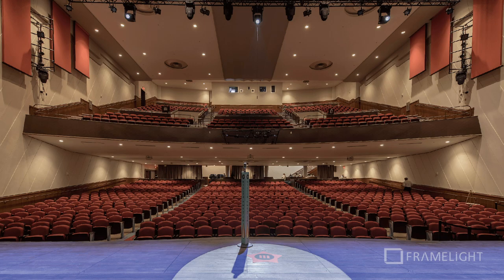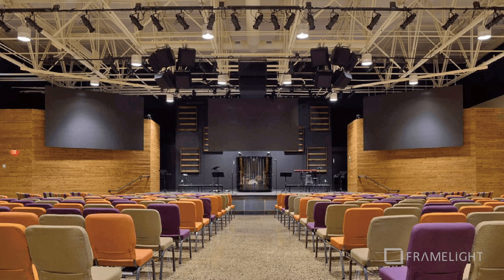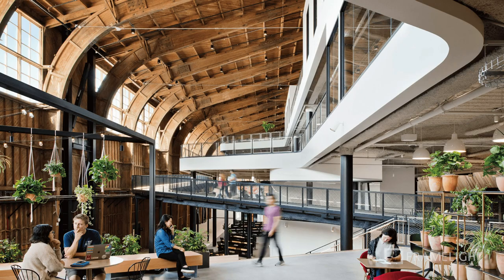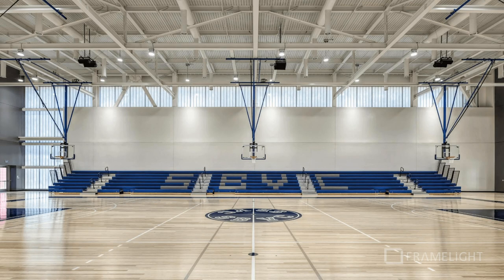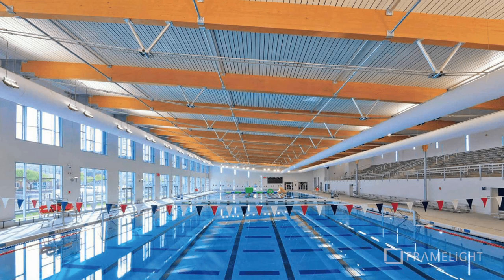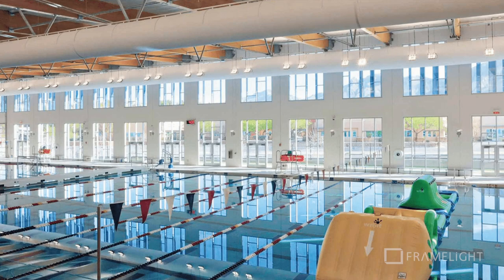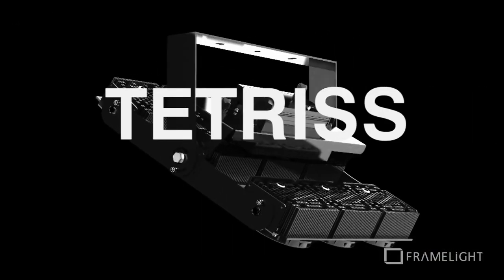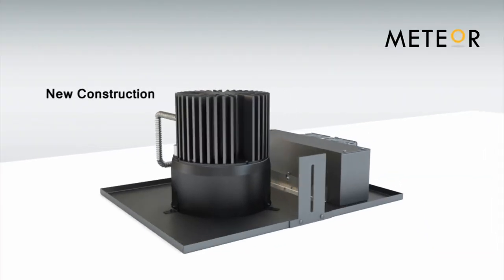Meteor Lighting Overview [FrameLight Digital Shorts]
Founded in California in 2008, Meteor Lighting offers LED Luminaires that are high performing, aesthetic and versatile. Perfect for high ceilings, atriums, theatres as well industrial and creative spaces.